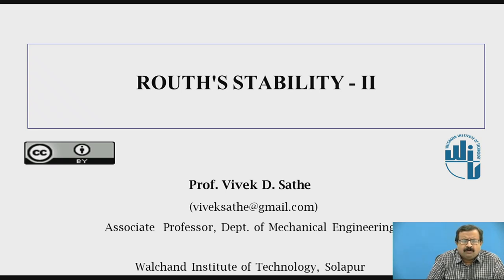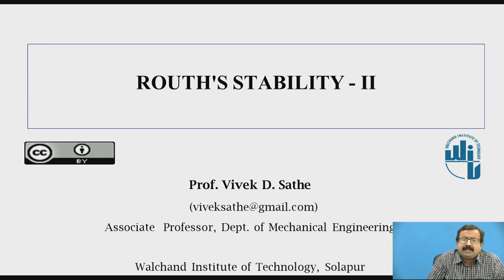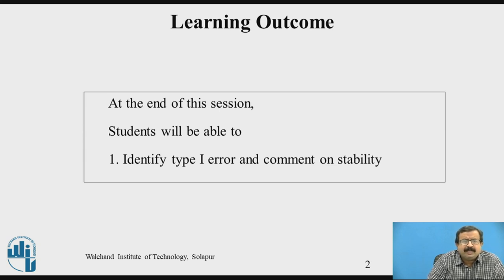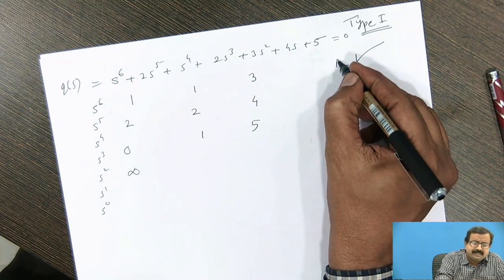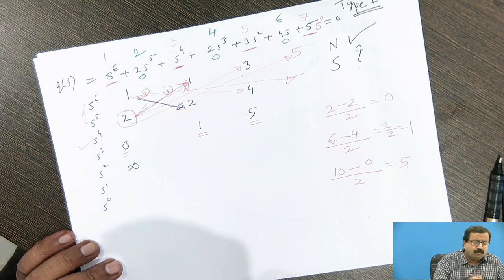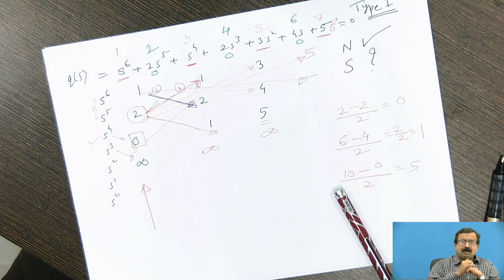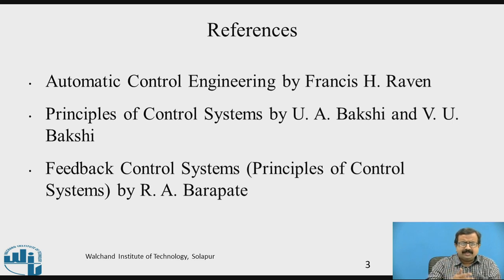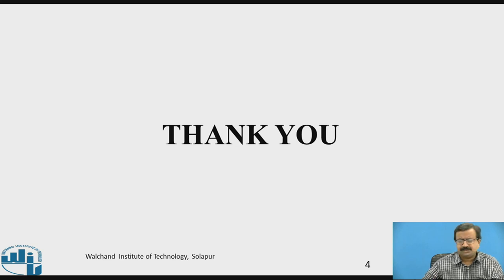Transient Respnse - IV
Mr. Vivek D. Sathe
Associate Professor